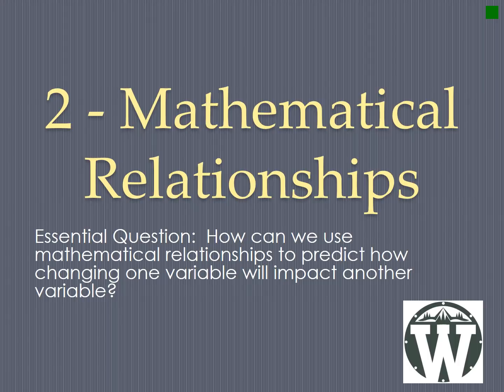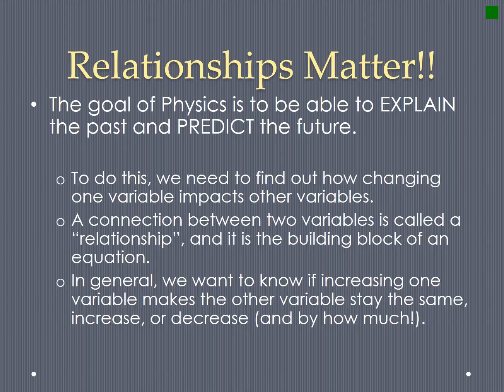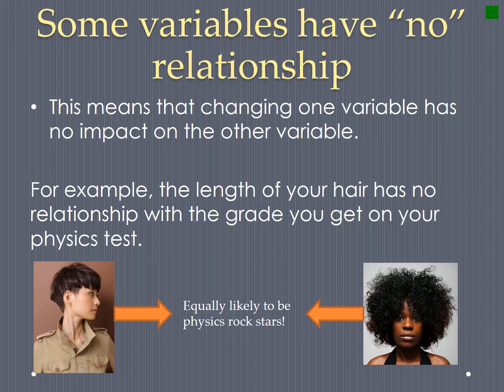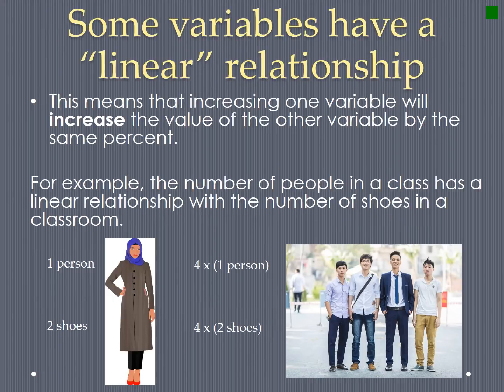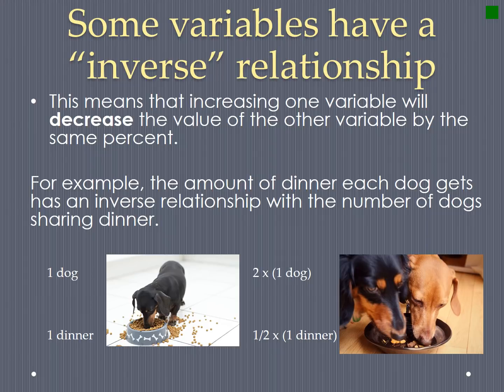2 Mathematical Relationships